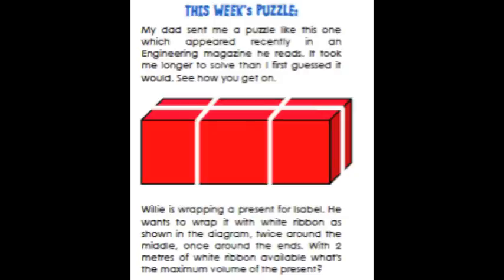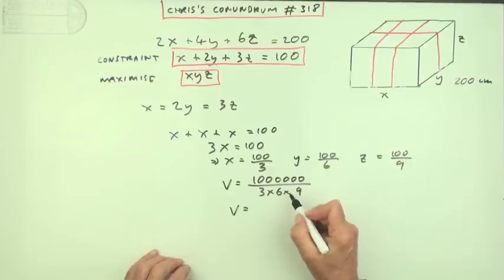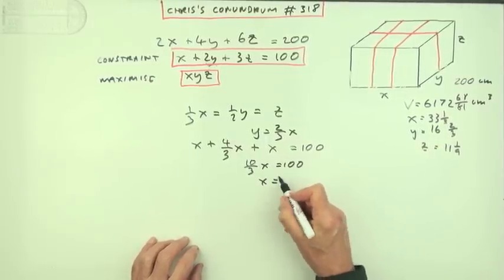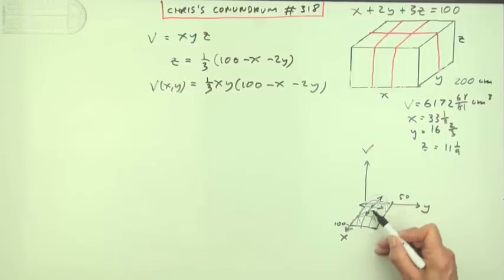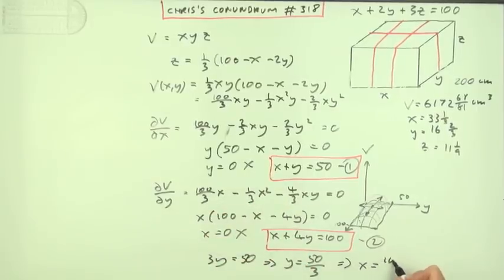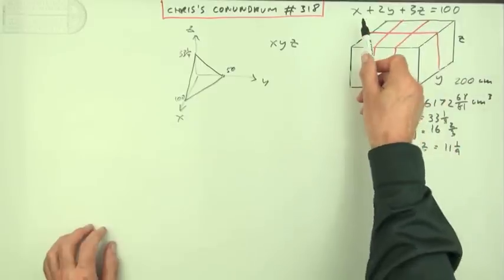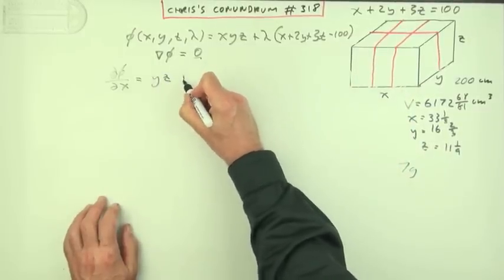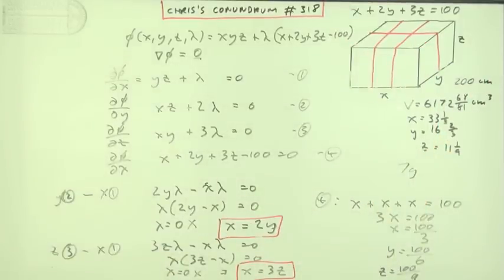Tricky Present. Chris’s Conundrum 318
A seemingly simple optimization problem about the dimensions of a cuboid.

After some intuitive attempts, two mathematical techniques are used to solve it.

1.    Optimization using partial derivatives to identify the critical point on a        surface.

2. The Lagrangian function to solve a constrained optimization problem.